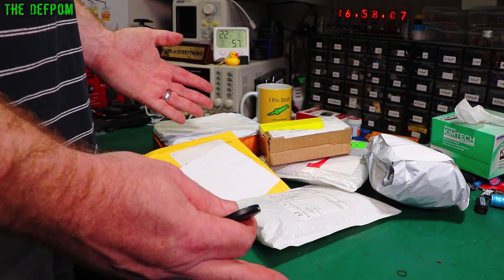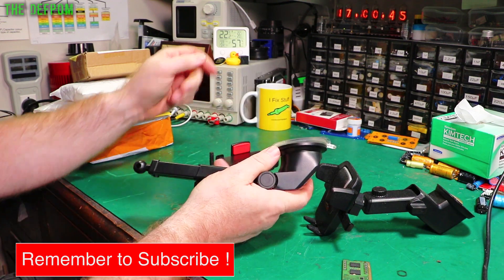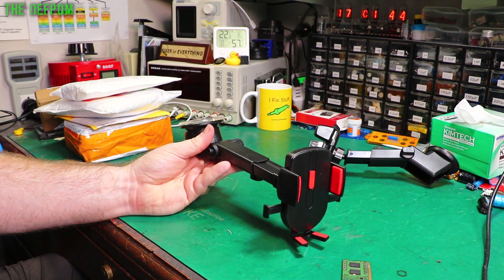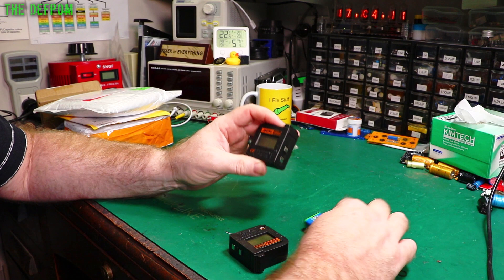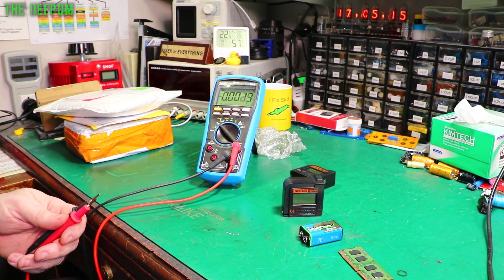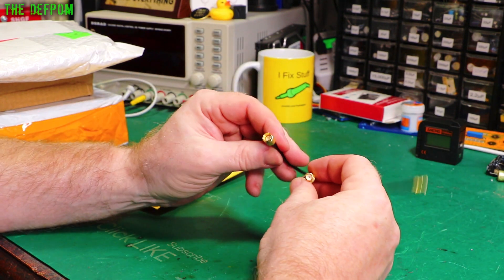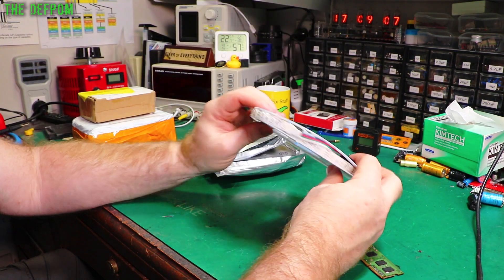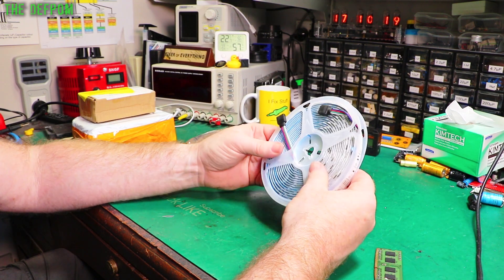🔴 Mailbag Monday 3rd May 2021 - No.827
Mailbag Monday

0:00 - Intro.
0:04 - Car Phone Mount
1:29 - Aneng 168 Max Battery Tester
2:48 - SMA to SMC Cable
3:58 - 12V RGB Led Strip
6:37 - Component Lead Former
8:24 - ESR02 Pro Component Tester
14:22 - Patreon Supporters

My Electronics Tools (video and purchase links)
Boonton
4220.

HP/Agilent/Keysight
3457A.

Marconi
2022D.

Siglent
SDS1104X-E.
SPL-1008.